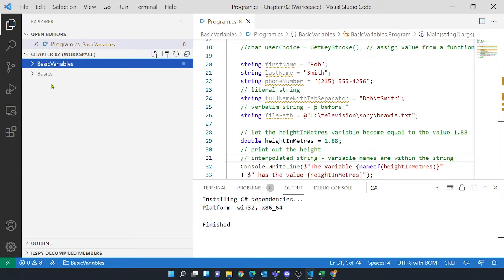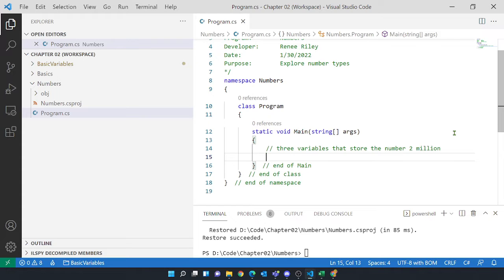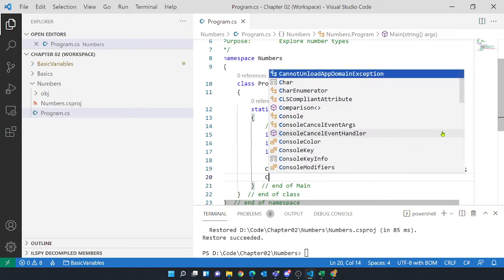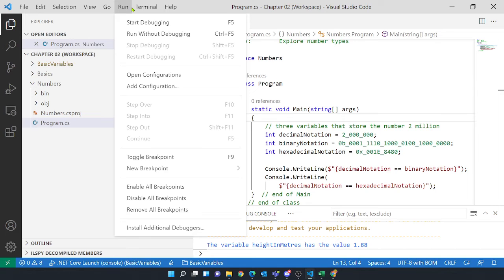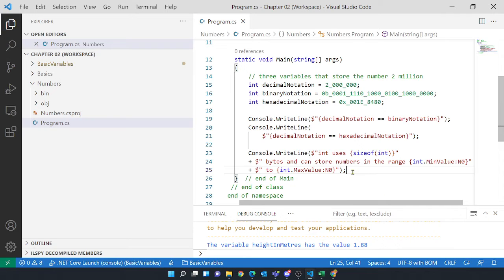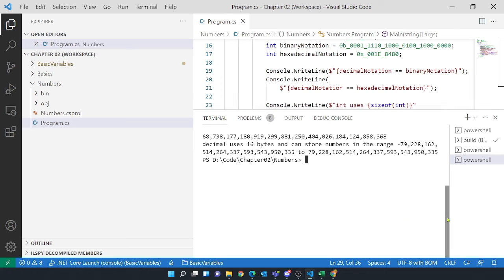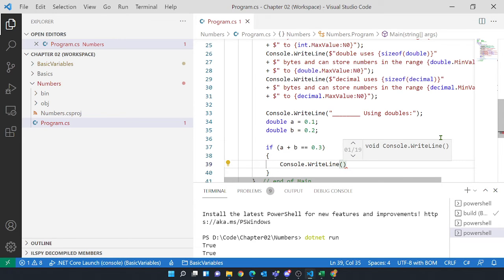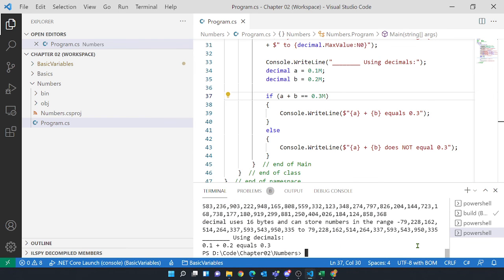Lesson02 5 Numbers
Working with variables that define numbers